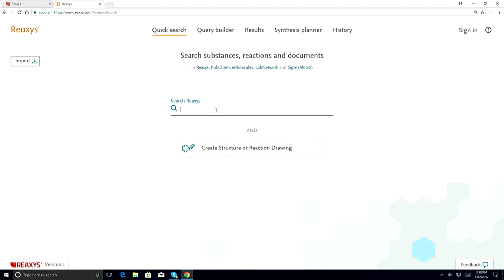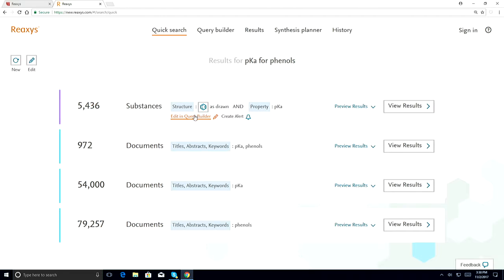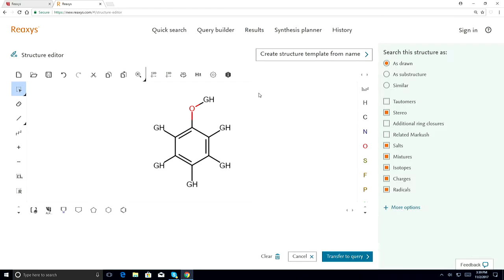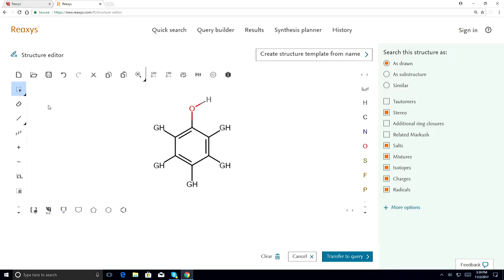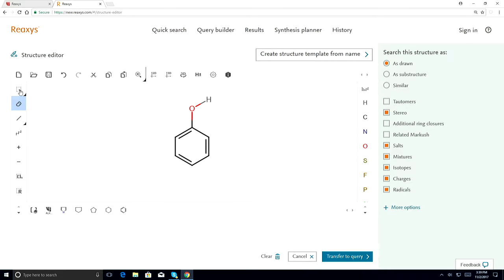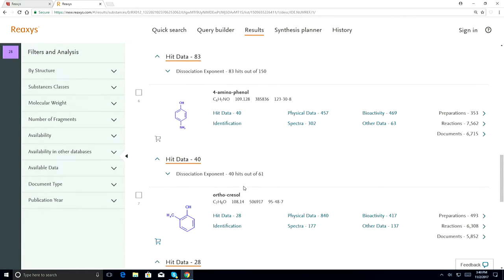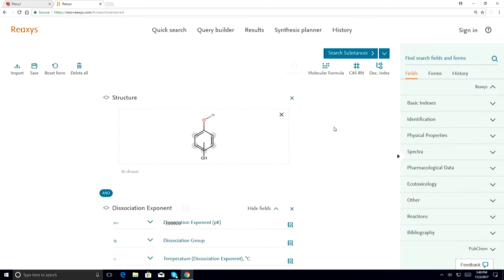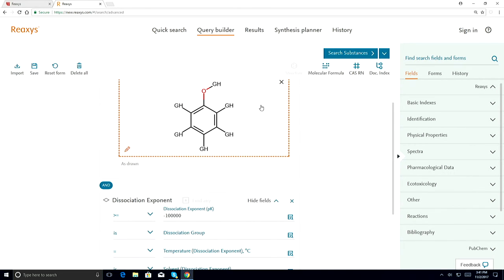Reaxys Ed QS8pKaPhenols 11 2 17